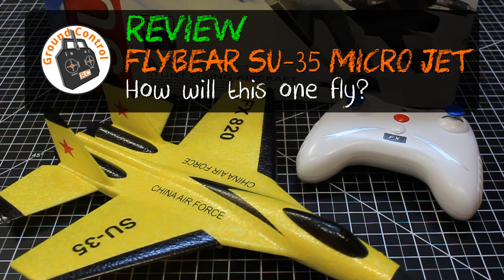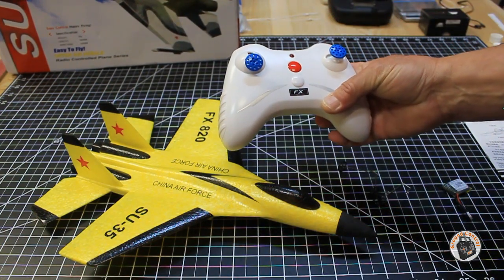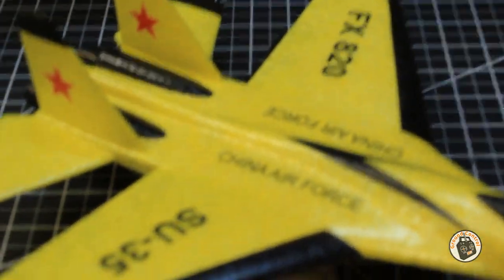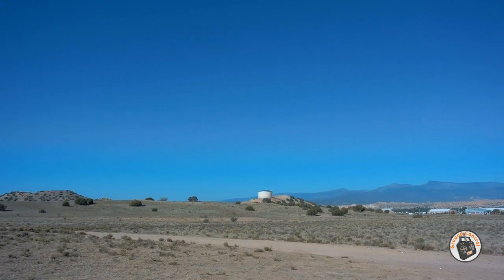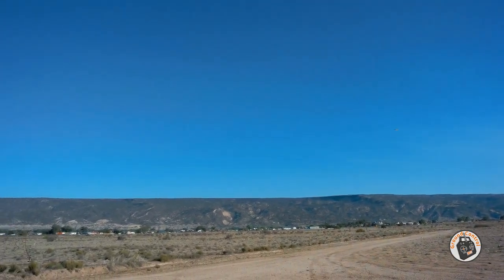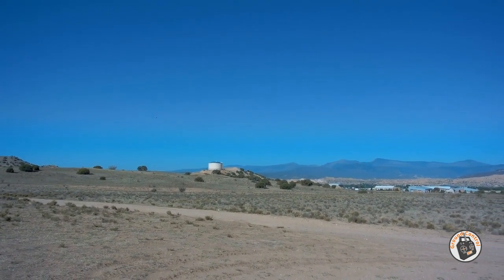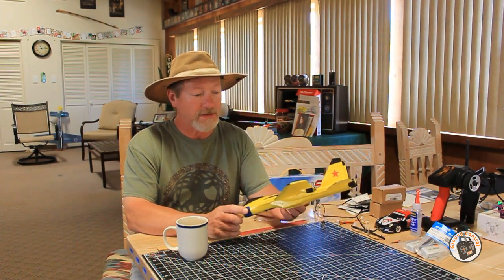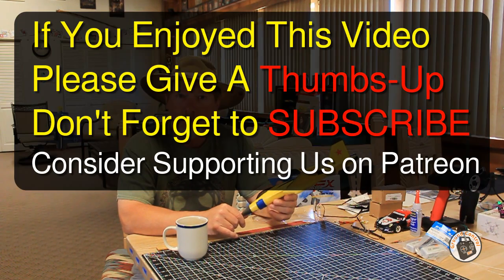Review - FlyBear FX-820 2.4G 2CH Remote Control SU-35 Jet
Eachine E010S Upgrade 3.7V 240MAH 45C Battery

Flybear FX-820 2.4G 2CH Remote Control SU-35 Glider 290mm Wingspan EPP Micro Indoor RC Airplane Aircraft RTF

I've waited a long time for this plane to be back in stock, so I ordered one.
The FlyBear Red Baron Bi-Plane is the best Trainer Plane for kids that I have found thus far.
The FlyBear F-16 I reviewed was terrible and just would not fly very well.
I hope this one turns out to be as good as the Red Baron Bi-Plane
I also provided a link above for some spare LIPOs that should work with this plane, according to the specs, they are 240mah which is higher capacity than the stock battery, has a higher C-Rating at 45C, are slightly lighter than my stock battery, and should fit in the battery bay if the stated dimensions are correct.
I do not have any of those LIPOs yet, so be aware the specs on the size and weight could be off considerably given my experience.

Happy Flying!

Description:

Small size and light weight design.
Completed assembled Ready-to-fly set.
With super tough EPP special foam material,  the aircraft is flexible and resistant to fall.
It imitates the classic warplanes SU-35, which boasts small and domineering appearance.
Easy to fly even if you have never flown a model before.
Powerful motors make the model could take off from the ground easily.
2.4GHz 2CH airplane, including 4 directional flight, ascending, descending, turn left, turn right.

What's in the Box:

1 * RC Airplane
1 * 3.7V 220mAh Lipo Battery(built-in)
1 * Remote Controller
1 * Pair of Propeller
1 * Landing Gear Set
1 * USB Charger
1 * English Manual

Here are the specs:

Name: RC Airplane
Model: FX-820
Color: Yellow
Material: Durable EPP
Remote controller: 2.4G 2CH
Flying time: about 12-15min
Charging time: about 35min
Airplane battery: 3.7V 220mAh Lipo battery
Battery size: 28 * 20 * 7mm
Remote control distance: about 120m
Transmitter battery: 3 * AA battery (not included)
Wingspan: 290mm / 11.4in
Length: 365mm / 14.3in
Height: 95mm / 3.74in
Item weight: about 36g / 1.26oz(including battery)

Legal